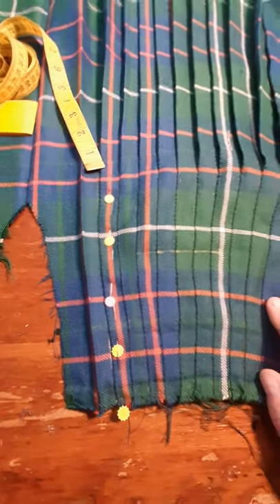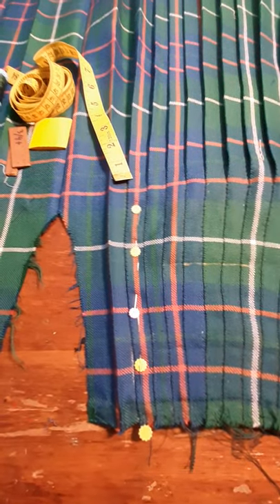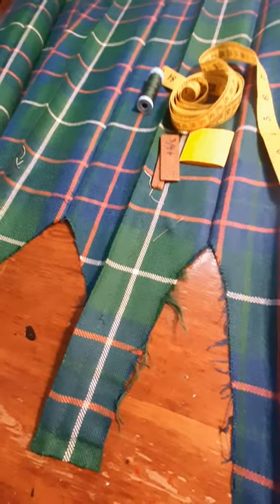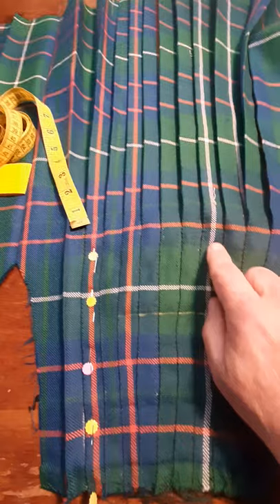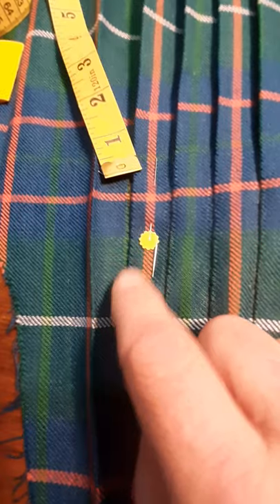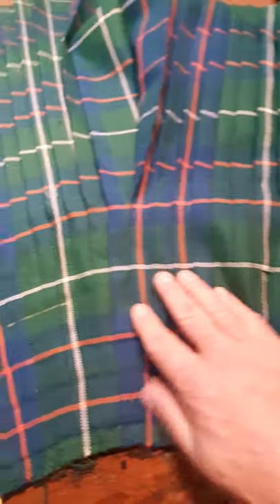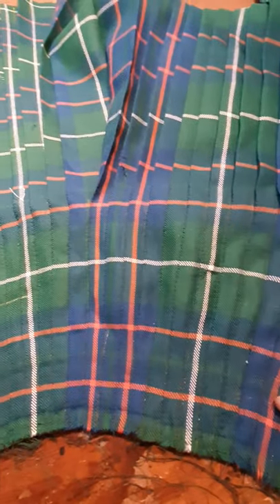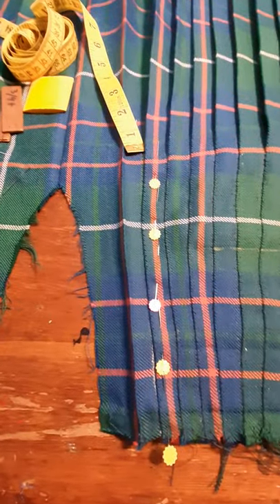Yes, I'm STILL sewing the pleats...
You'd think that working with blue/green cloth and green thread would be restful on the eyes, but nooooooo. the thread is all-but-invisible against the cloth and I was having to stare fixedly at the (invisible) point where the thread emerged from each stitch until I learned to use each pucker from the previous seam as an 'aiming mark'.
I love that there are still things to learn...
It's a beautiful clear day outside, but still a bit cold and windy as all-get-out, so once I complete the pleats and shape the inside apron I might take a wee break.